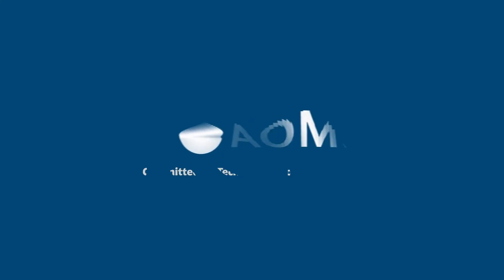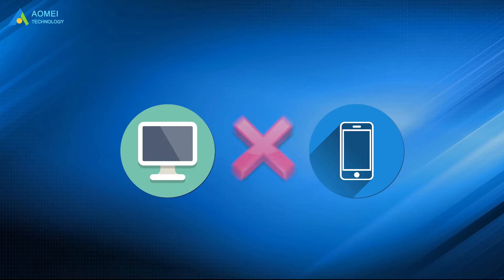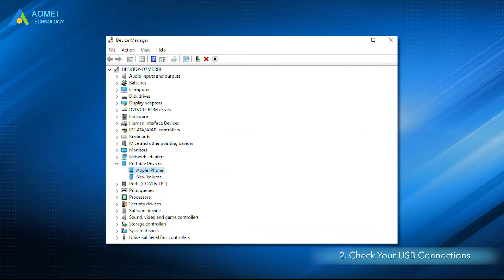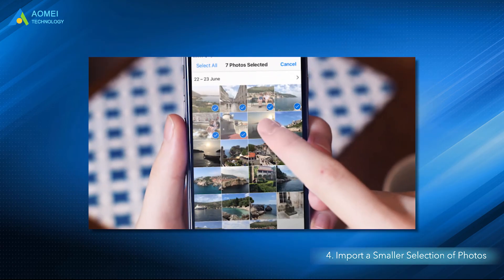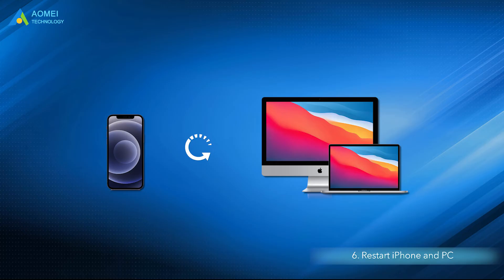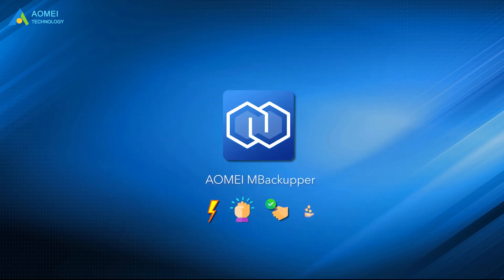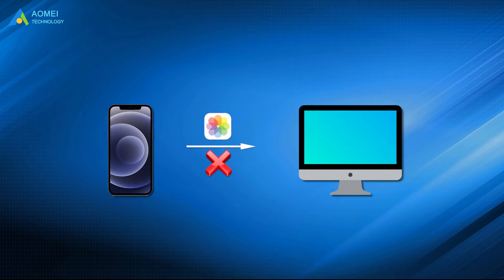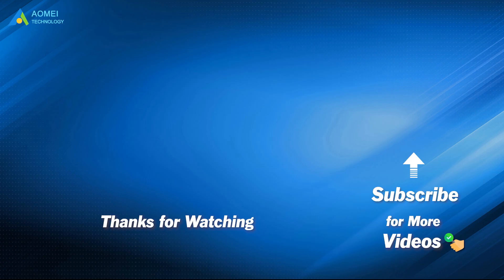Fixed: Can't Import Photos from iPhone to Windows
The most direct way to import photos from iPhone to PC is by clicking Import on AutoPlay in Windows 7 and on the Photos app in Windows 11/10/8. But sometimes it will fail, what are the reasons and how to deal with the problem? This video will give you the answer.

✅ 【iPhone Not Importing Photos】
⏰ 0:00 Start
⏰ 0:51 Solution 1. Reset Your iPhone's Location & Privacy
⏰ 1:11 Solution 2. Check Your USB Connections
⏰ 1:35 Solution 3. Turn off iCloud Photos
⏰ 2:00 Solution 4. Import a Smaller Selection of Photos
⏰ 2:20 Solution 5. Update Your Software
⏰ 2:37 Solution 6. Restart iPhone and PC
⏰ 3:00 Easier Tool - AOMEI MBackupper

✅ 【Detail】
⏰ 0:51 Solution 1. Reset Your iPhone's Location & Privacy
 On your iPhone, go to Settings » General » Reset » Reset Location & Privacy. After that, re-plug your iPhone into the computer and tap Trust on iPhone.

⏰ 1:11 Solution 2. Check Your USB Connections
Try to import your photos using a different or new Apple USB cable. If you still don't see the Portable Devices in the Device Manager, test your iOS device on a different computer. If another computer recognizes the iOS device, maybe your computer is damaged and you need professional help.

⏰ 1:35 Solution 3. Turn off iCloud Photos
If you turned on iCloud Photo, you can go to iCloud.com and open the Photos app to see your entire photo library and choose photos to import. Also, you can turn off the iCloud Photo by clicking Settings » Apple ID » iCloud » Photos » iCloud Photos.

⏰ 2:00 Solution 4. Import a Smaller Selection of Photos
Instead of importing all iPhone photos into Mac at one time, select a fraction of photos to import each time. It is easier for the Photos app to handle an importing task in this way.

⏰ 2:20 Solution 5. Update Your Software
If the iPhone not importing photos, you can get the latest version of iTunes; update Apple Mobile Device USB Driver; update your iPhone, iPad, or iPod touch. Then try to import your photos again.

⏰ 2:37 Solution 6. Restart iPhone and PC
Restarting iPhone and PC can help to fix small glitches on the devices, which is very helpful if the Photos app gets stuck importing photos.

⏰ 3:00 Easier Tool - AOMEI MBackupper
You may feel the above solutions are complicated. Or they just can't help you out with the problem. Actually, you can turn to another easy tool to move iPhone photos to your computer.

Here we recommend a popular and professional tool - AOMEI MBackupper, which can successfully help you to import photos, videos, messages, and contacts from an iPhone to a Windows computer. It owns various advantages to meet different demands.

1. Run AOMEI MBackupper, and select Transfer to Computer on the home screen.
2. Click the plus icon to add photos from your iPhone.
3. Click the button Transfer to import photos from iPhone.
This is done, very simple and convenient. Anyone can master it.